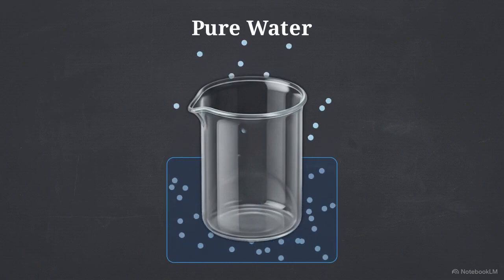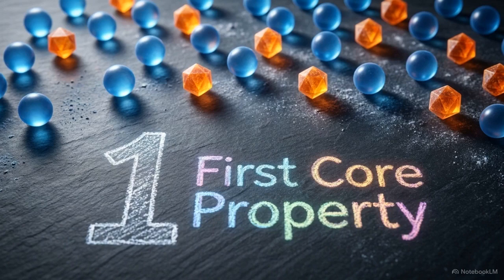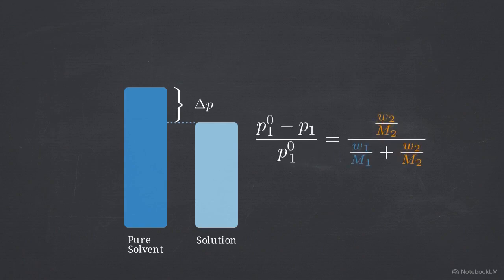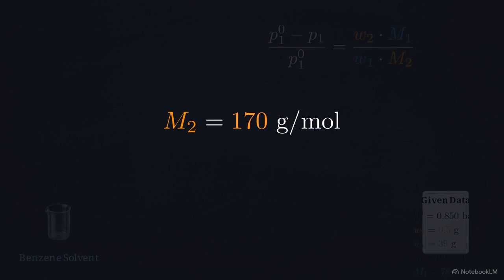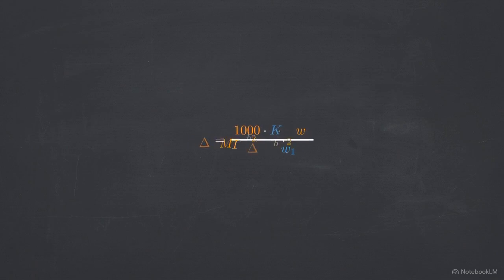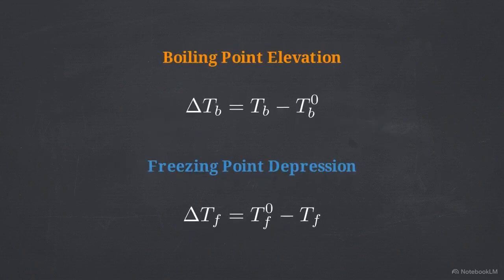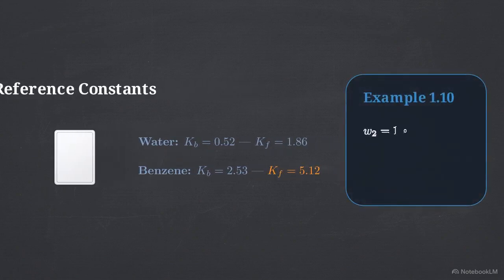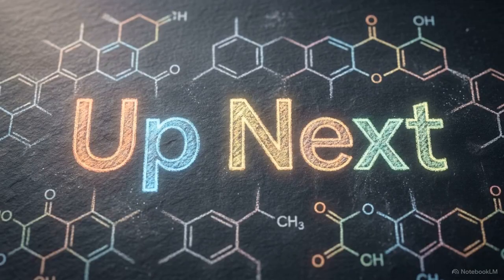This Chapter Will Change Your Chemistry Marks 😳 | Colligative Properties FULL | Class 12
🔥 Class 12 Chemistry – Colligative Properties Full Chapter Explained!

Struggling with vapour pressure, boiling point, or freezing point?
This video will make everything crystal clear in one go.

📘 In this video, you will learn:
✔ Important Formulas & Numericals
✔ Board Exam + NEET Concepts

🚀 Why this video is special:

- Cinematic explanation
- Step-by-step numericals
- Easy concepts + memory tricks
- Exam-focused teaching

📌 Timestamps:
 📌 Timestamps (Chapters):

00:00 🔥 Hook – This Chapter Made Easy
00:12 📘 What are Colligative Properties?

00:30 🌫️ Vapour Pressure Explained
00:55 ⚗️ Raoult’s Law (Simple Formula)
01:15 📉 Lowering of Vapour Pressure

01:35 🔥 Elevation of Boiling Point (Concept)
01:55 🌡️ Formula: ΔTb = Kb × m
02:15 🧮 Quick Numerical Trick

02:35 ❄️ Depression of Freezing Point
02:55 🧊 Formula: ΔTf = Kf × m
03:15 🧮 Numerical Concept

03:35 ⚡ All Formulas Revision (Fast Recap)
04:05 🎯 Exam Tips (Boards + NEET)
04:30 🚀 Final Summary + Motivation
04:45 🔔 Outro – Subscribe Gyanen Classes

Gyanen Classes

colligative properties class 12
vapour pressure class 12
ncert chemistry class 12
chemistry full chapter
chemistry numericals class 12
gyanen classes